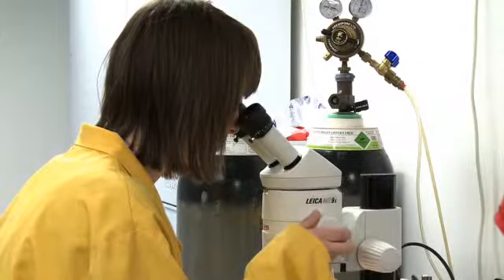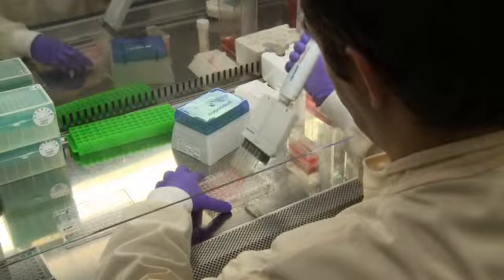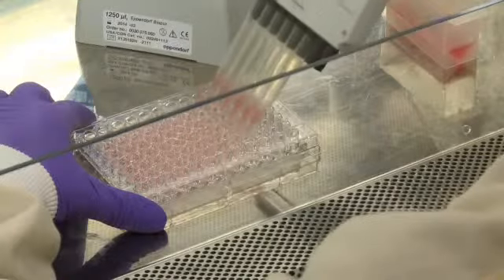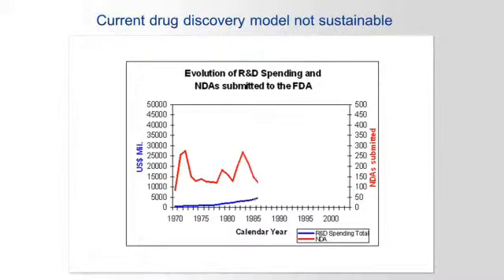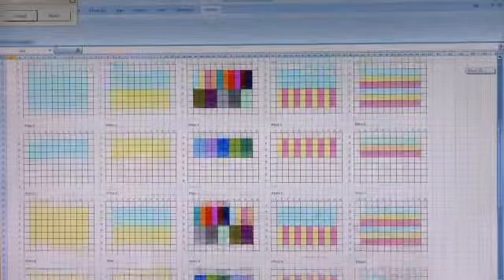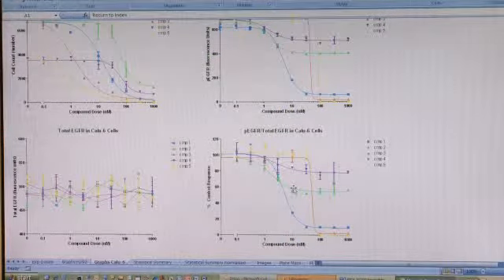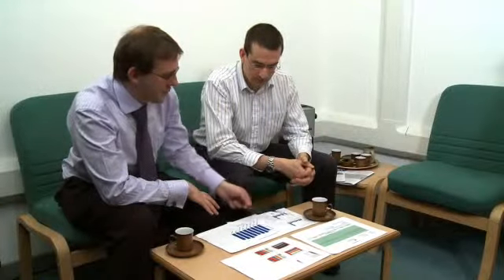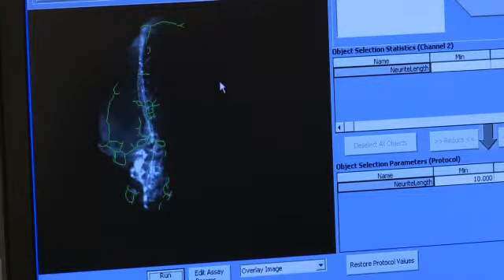Rod PTC1Mbps.flv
Rod Benson, the CEO of Imagen Biotech, discusses the company and its service. He also considers the challenges facing the pharmaceutical industry and how Imagen Biotech can help support their internal research efforts.